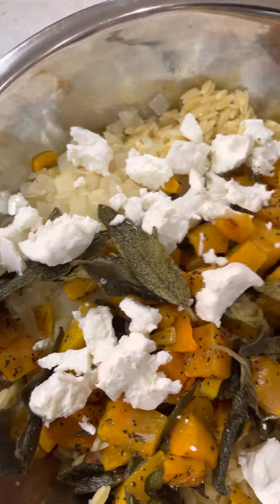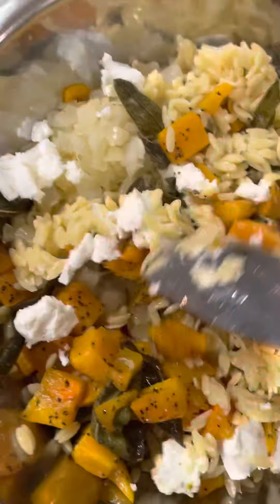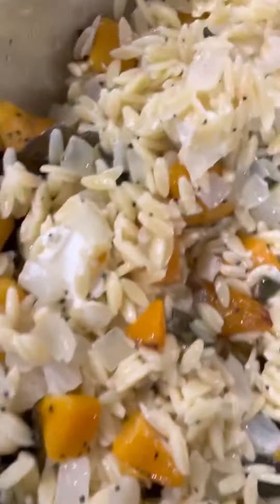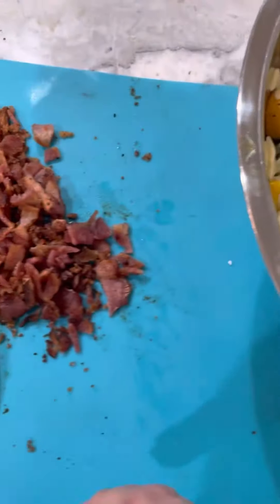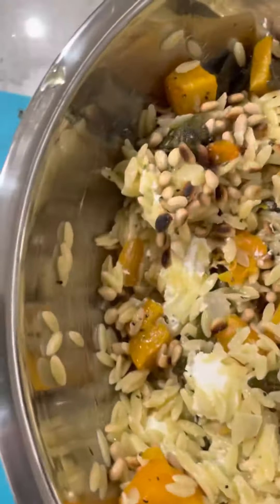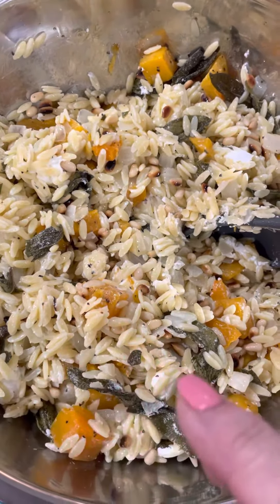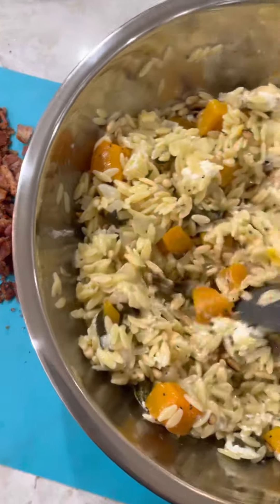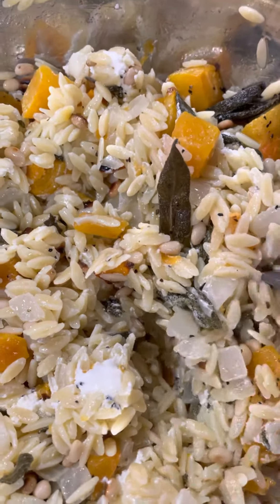Orzo side dish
Orzo with brown butter, roasted butternut squash, crispy sage, onion, goat cheese, toasted pine nuts & bacon